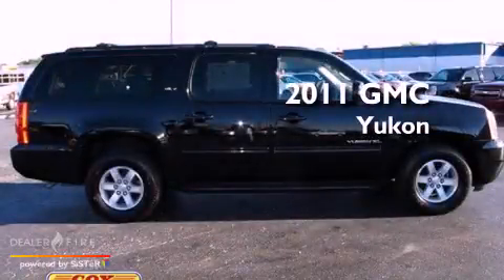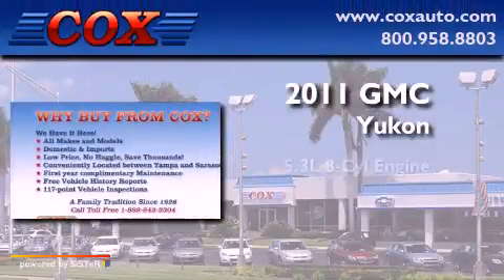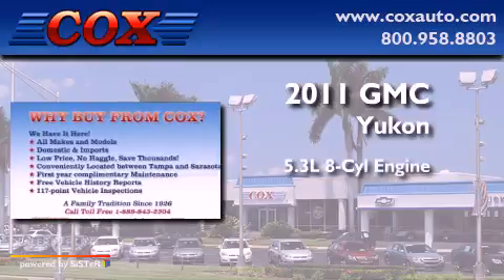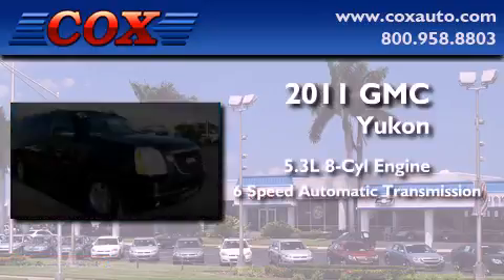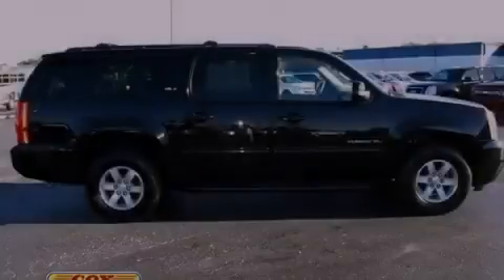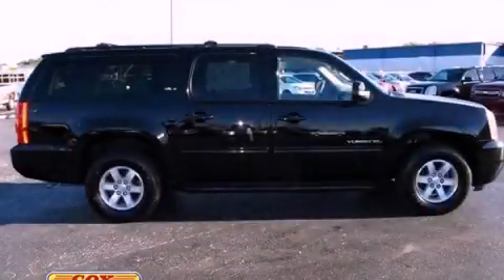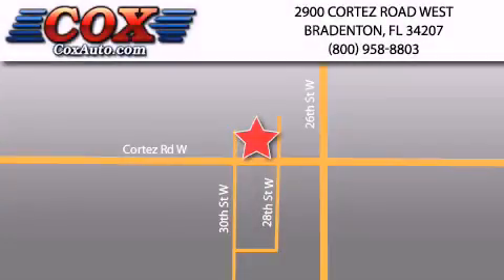2011 GMC Yukon XL Sarasota FL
Year : 2011

 Make : GMC

 Model : Yukon XL

 Engine : gas/ethanol v8 5.3l/323

 Trans . : automatic

 Exterior : black

 Miles : 23,968

 Interior : gray

 Cox Automotive

 2900 Cortez Road West

 2011 GMC Yukon XL Bradenton FL